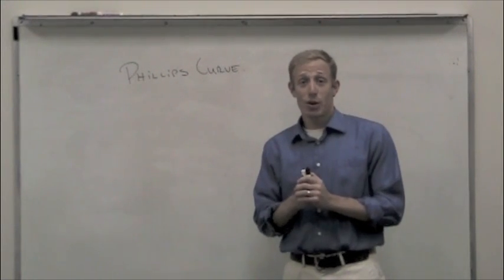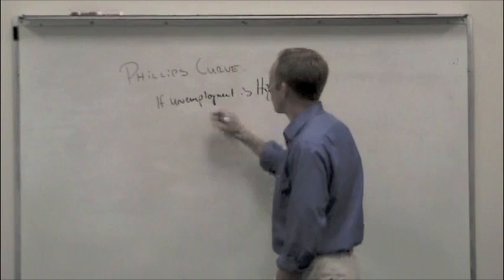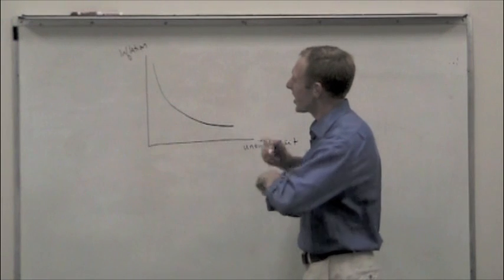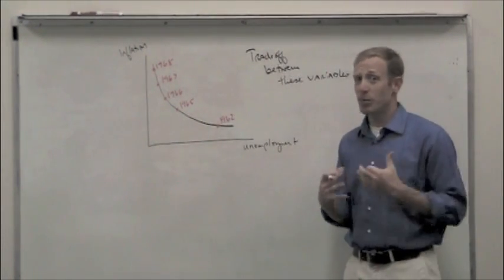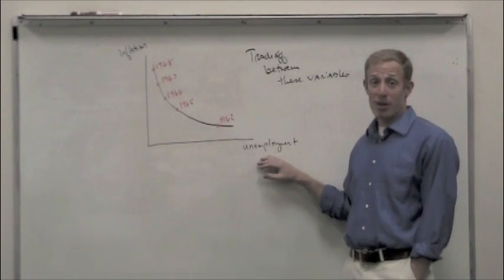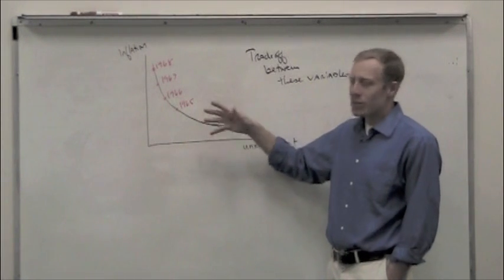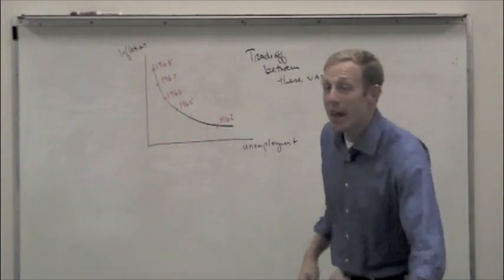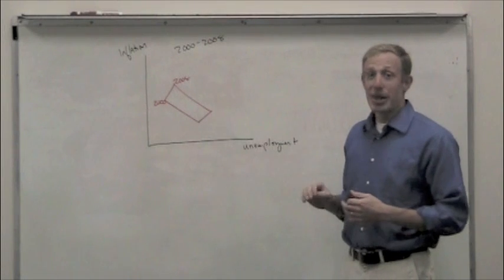Phillips Curve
Brian O'Roark of Robert Morris University presents basic information on the Phillips Curve